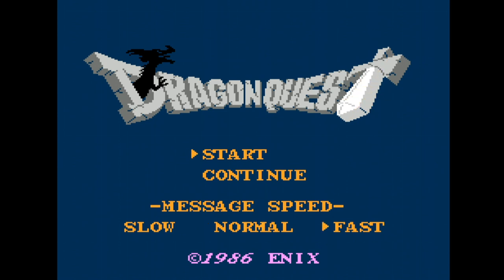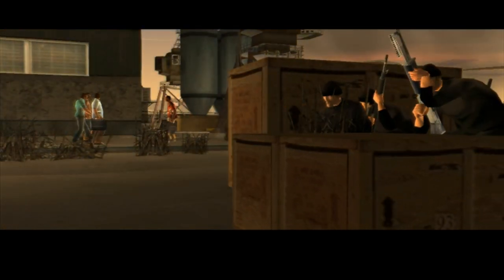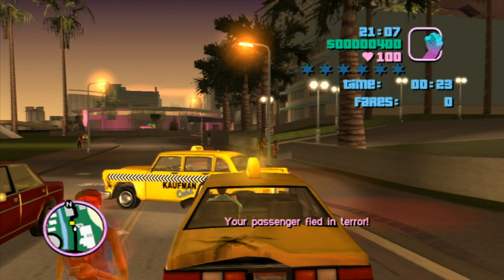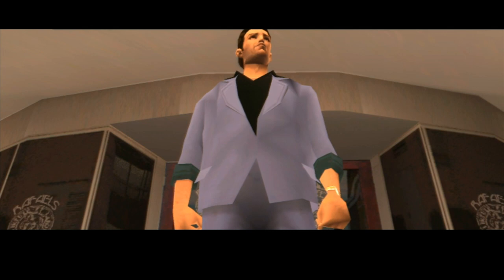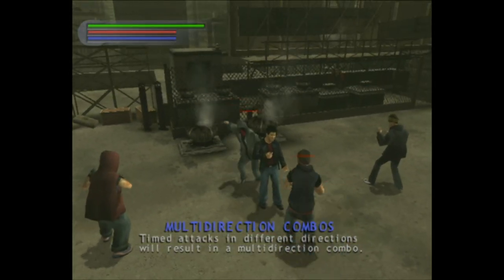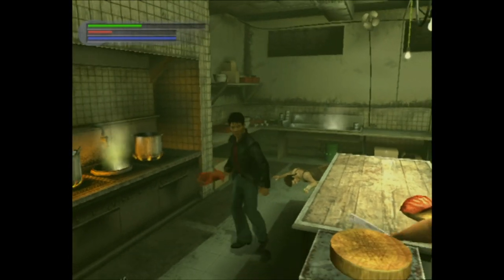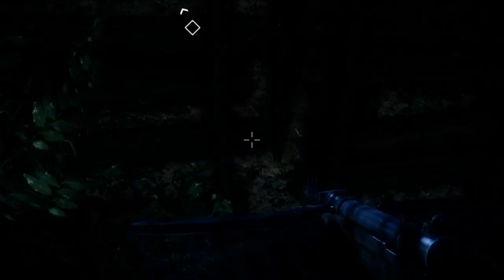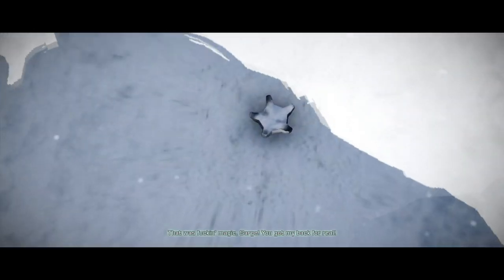UNBOXING! Retro Game Treasure March 2020 - Retro Video Games Subscription Box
Here is our Unboxing of Retro Game Treasure for March 2020! This is a Retro Video Game Subscription Box that allows you to choose many different consoles and tell them what games you already have so you don’t get duplicates! They even have a wishlist section! In this video, Mary and I will see what games we get, then do a Let’s play for all of them while goofing around!

We chose NES, SNES, Nintendo 64, Sega Master System, Sega Genesis, Xbox, Xbox 360 and Playstation 2 for now! We try to play on original hardware but occasionally, games are played on different hardware.

What did you think? Do you like this box? What games were your favorites?

HELP MY CHANNEL GROW!

MORE ABOUT ME!

WRITE ME!
The Eric Butts
1588 Leestown Road STE 130-155